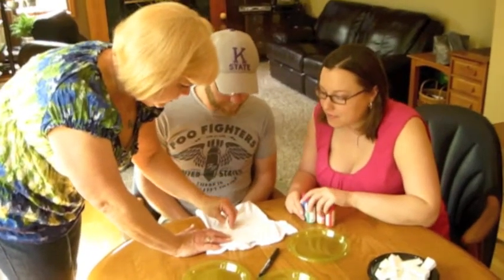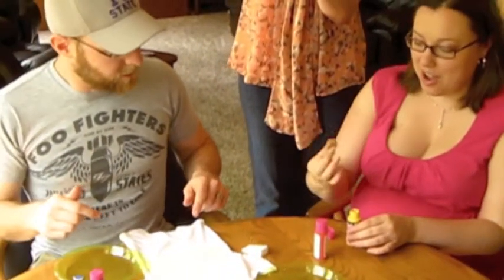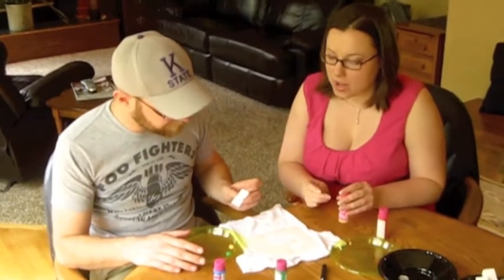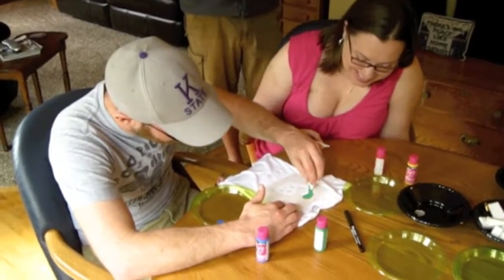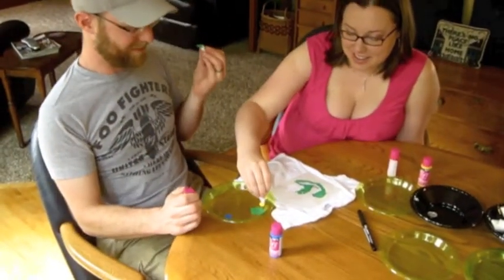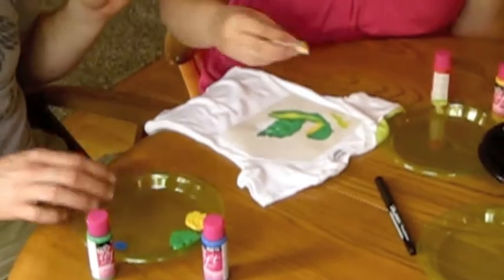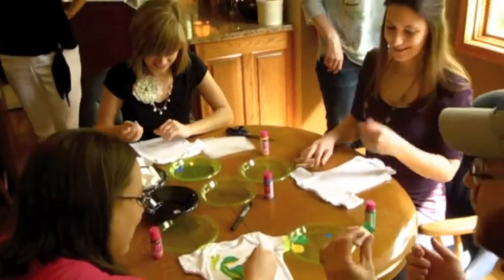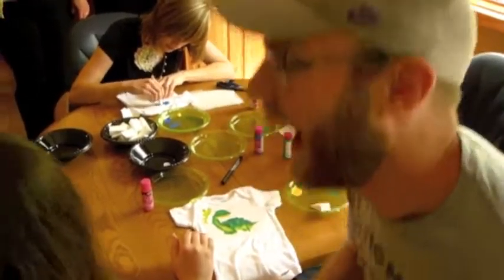[2012-04-14] Baby Shower.m4v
Video of Luke & Becky painting at Baby Shower.